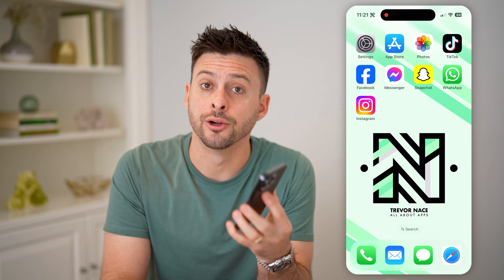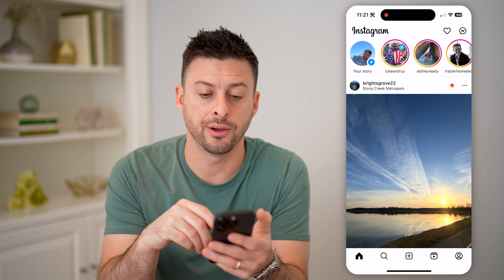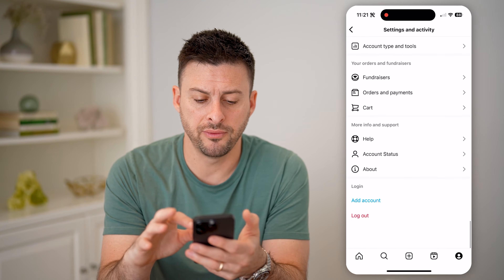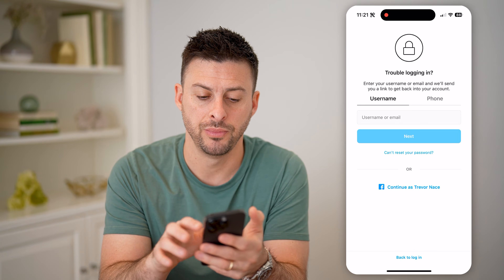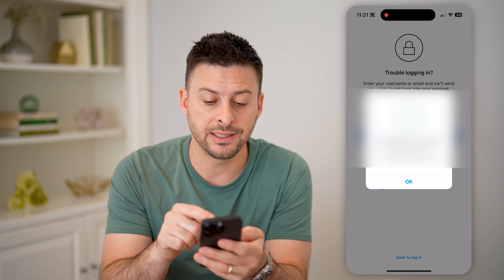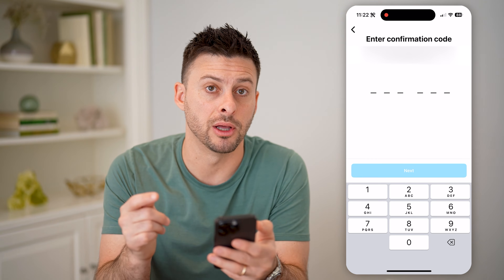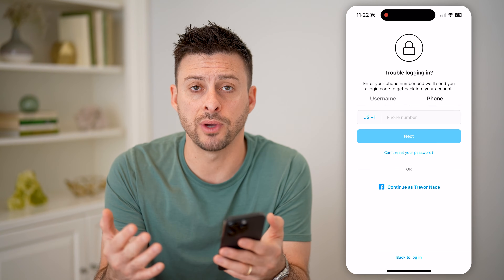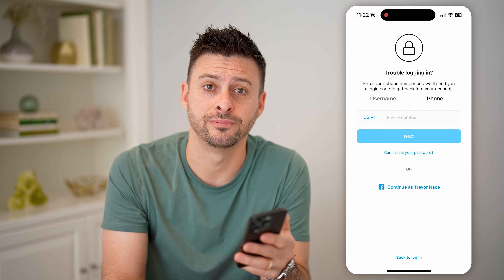How To Check How Many Instagram Accounts Linked To Email